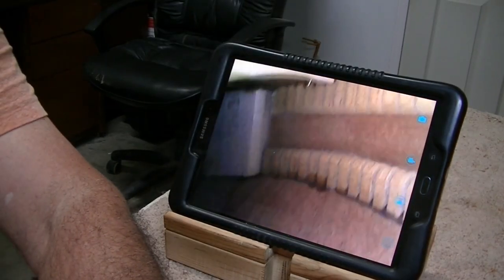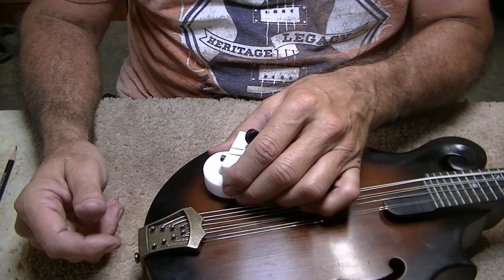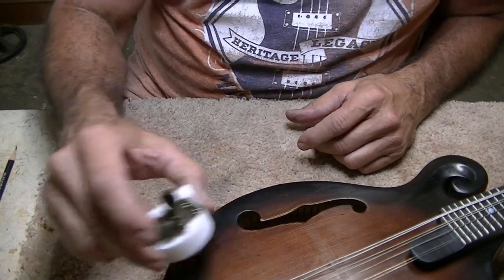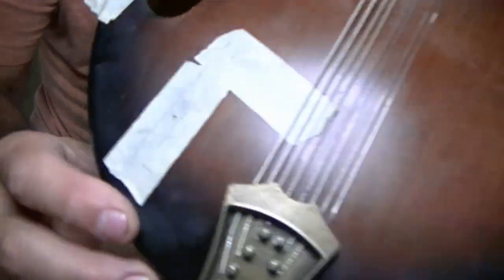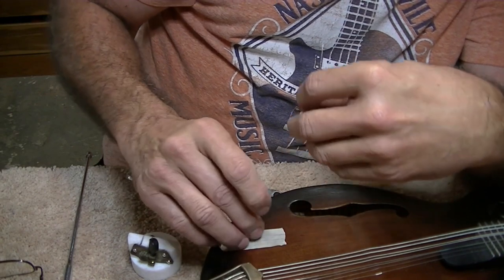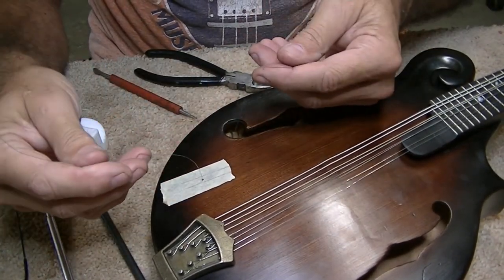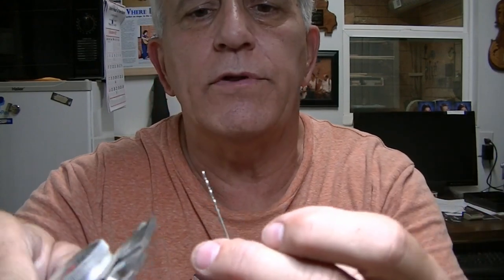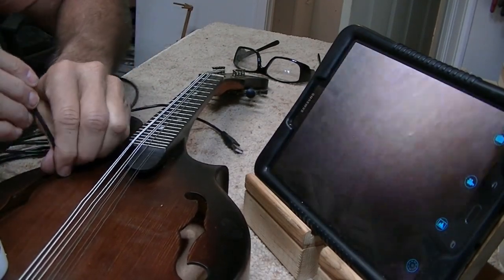242 RSW Unique Mandolin Bass Bar Repair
This video shows a very quick way to fix a loose brace inside of an instrument.